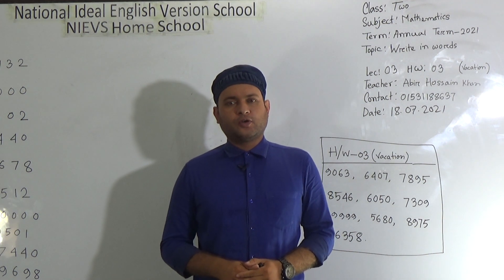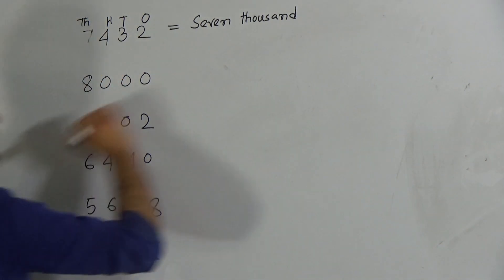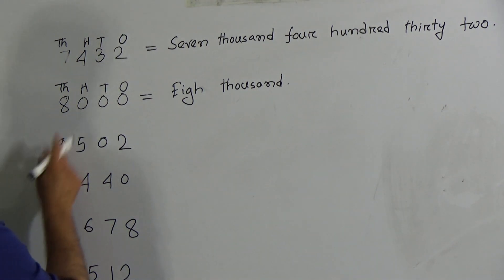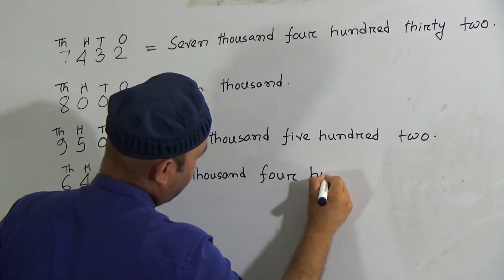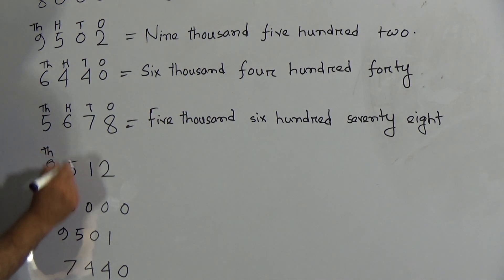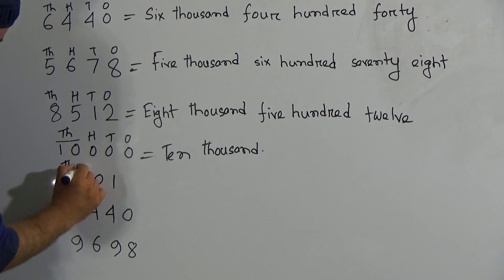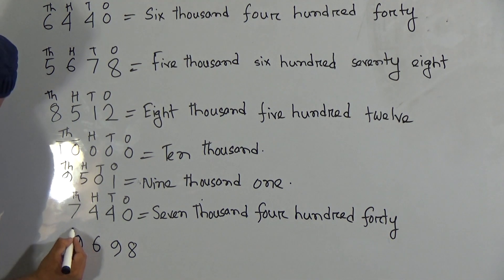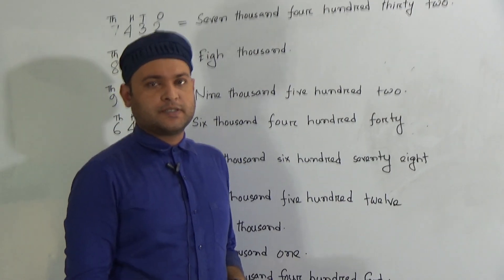Class: Two, Subject: Mathematics (Lecture: 03), Topic: Write in words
Annual Term
Class: Two
Subject: Mathematics (Lecture: 03)
Topic: Write in words